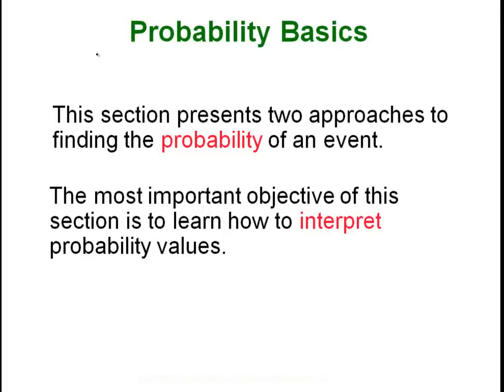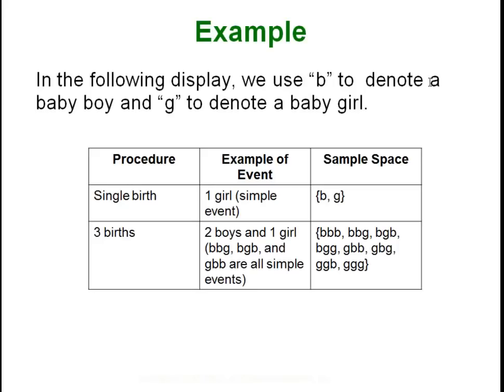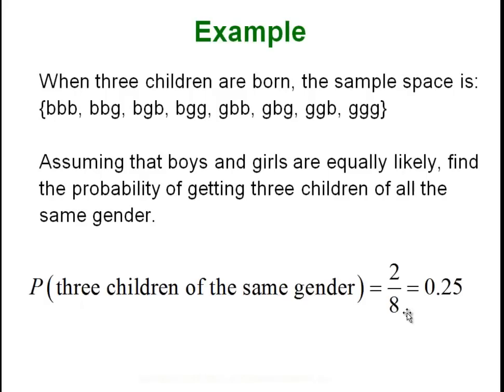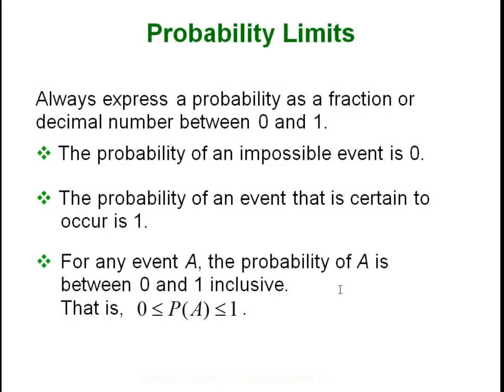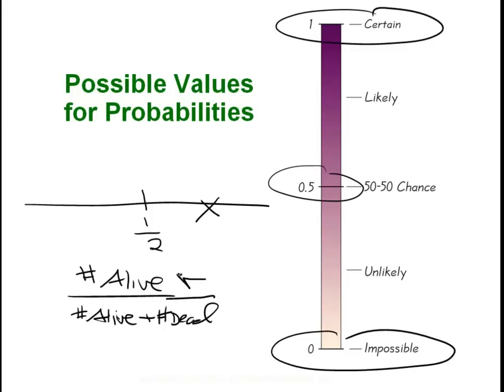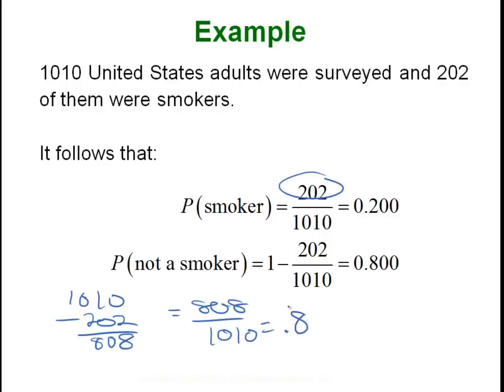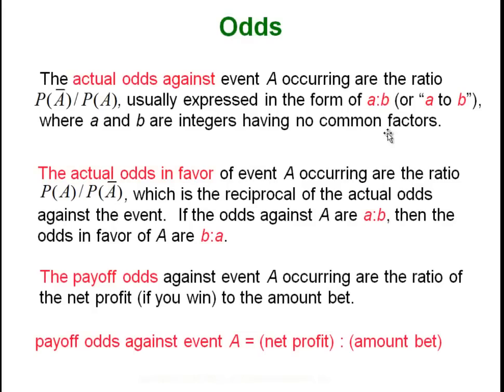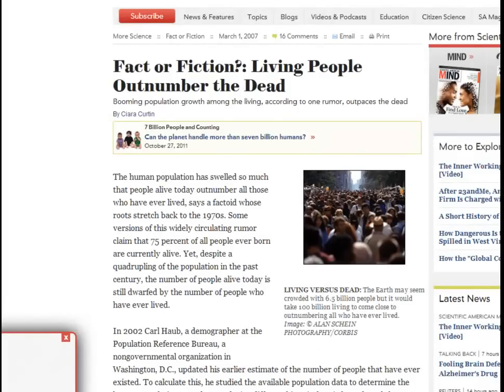Statistics - Probability Basics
Basics of probability and odds